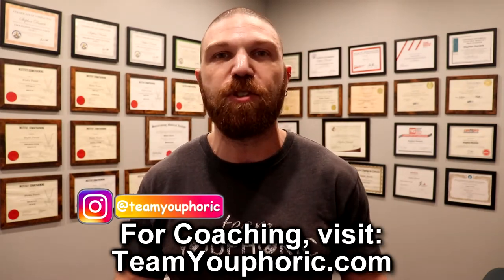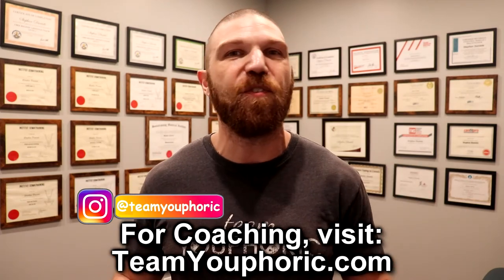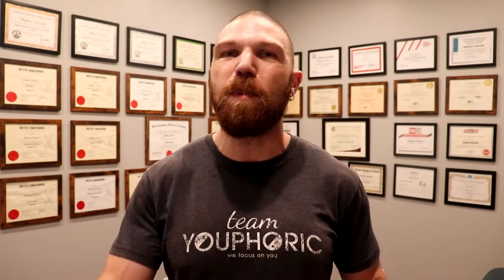BIOSIGNATURE MODULATION Course Review from POLIQUIN GROUP | How to RAPIDLY IMPROVE Body Composition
Have you heard of the BioSignature Modulation courses from the Poliquin Group??? Holistic Health Coach, Stephen Daniele, gives a Course Review on one of his favourite courses; the @poliquinperformance BioSignature Modulation Course which was created by Charles Poliquin!!!

⏰TIMESTAMPS⏰
0:00 Preview
0:25 BioSignature Modulation Course Review
0:36 Who Should Take BioSignature Modulation???
0:50 Who Shouldn't Take BioSignature Modulation???
1:29 Benefits of Taking the BioSignature Modulation Level 1 Course:
1:35 1. Learn How to Properly Use Skinfold Callipers
1:57 2. Learn Correlations Between Skinfold Sites and Hormonal Imbalances
2:29 How Accurate are the Correlations???
2:56 3. What is the Patient's Priority and What is the Best Approach Moving Forward???
3:26 4. A Lot of Different Bodies to Practice On
3:53 Benefits of Taking the BioSignature Modulation Level 2 Course:
3:56 1. Learn How to Properly Analyze Patient's Blood Work
4:19 2. Learn from James LaValle
4:41 3. Customize Plan for Patient's and Clients
4:46 Two Drawbacks to the BioSignature Modulation Courses
5:01 1. Level1 Overemphasizes the Importance of Supplements
5:44 2. Inexperienced Coaches and Clinicians Should Not Take Level 2
6:32  My Overall Thought on the BioSignature Modulation Courses
6:42 Thanks for Tuning In. Please Like, Share, Comment, and Subscribe!!!

If you would like help with your nutrition or exercise plan, schedule a Nutritional Medicine Profiling consultation or a Structural Balance Assessment to see how we can help you

Charles Poliquin BioSignature Modulation Charles Poliquin